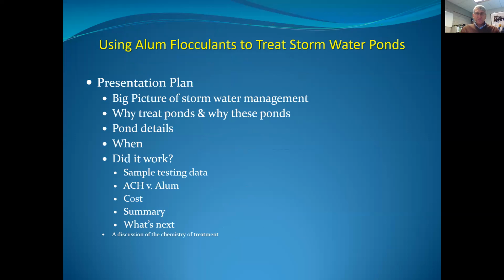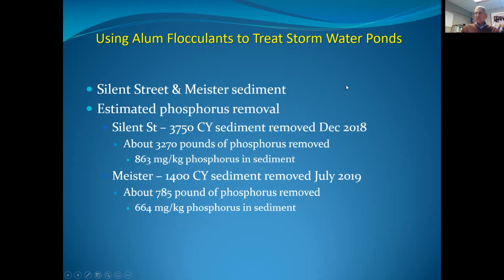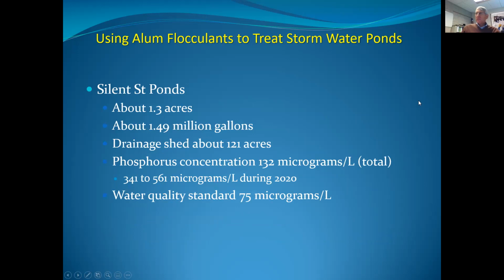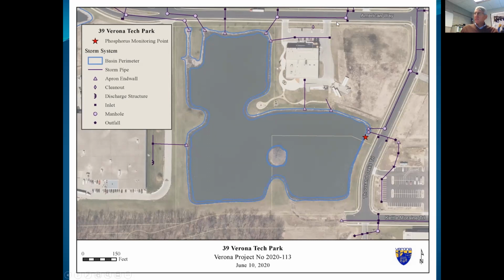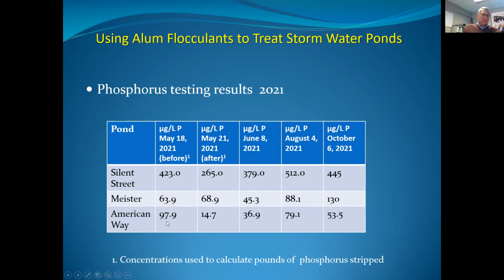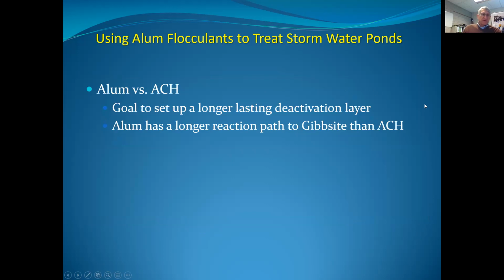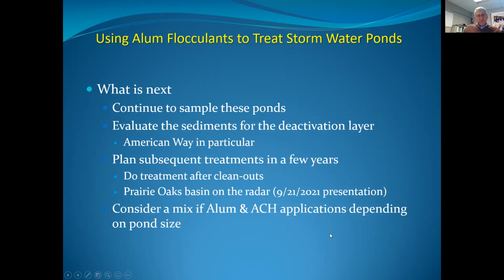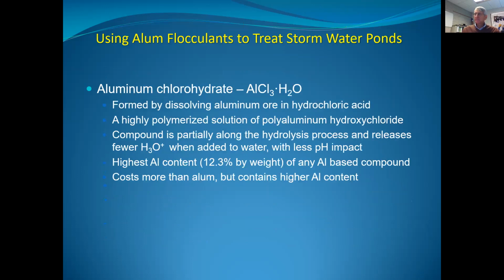Using Alum Flocculants to Treat Storm Water Ponds to Control Phosphorus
The Verona Storm Water Utility has been testing the use of flocculants to treat storm water ponds in Verona. The American Way Pond has been treated twice, once in 2019 & once in 2021. The Silent Street Pond and the Meister Pond were both treated in 2021. The City has used two different aluminum flocculants, Alum (Aluminum Sulfate) and Aluminum Chlorhydrate (ACH). While both are effective at reducing phosphorus levels in storm water ponds, they have different longevities and advantages. Marty Ciesclik, construction manager for the City of Verona Public Works Department, reports on what has been learned so far and where the program is going in the near future in this video.
Recorded at Verona Public Library in Verona, WI on 10/5/2021